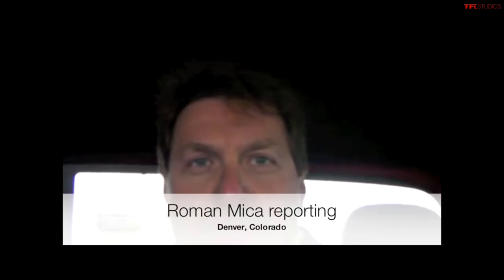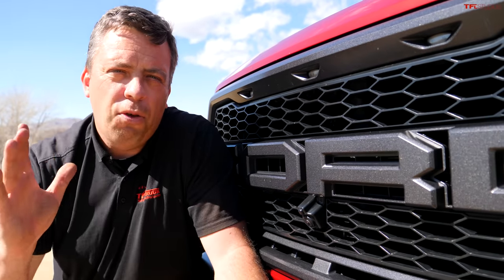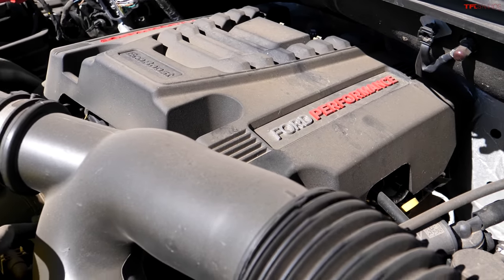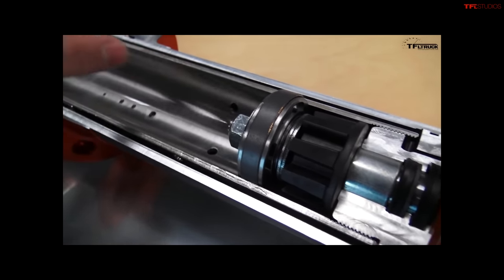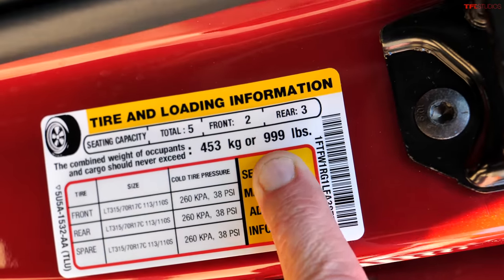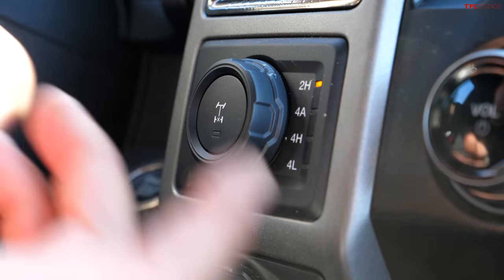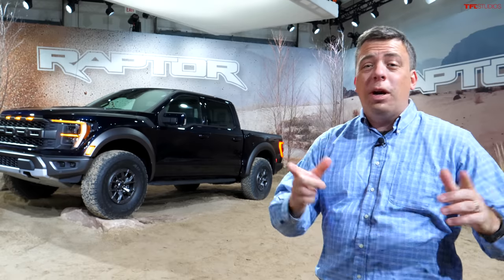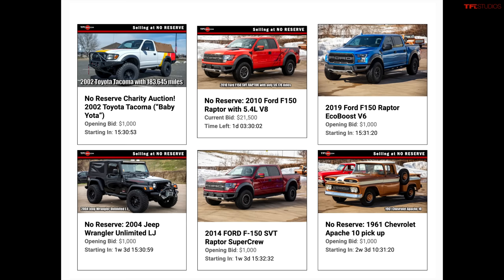If You Love The Ford F-150 Raptor, You’ll Like This TFL Expert Buyer's Guide!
The Ford F-150 Raptor is more than just a truck — it's practically an institution at this point. If you're looking to get in on the action, you'll soon have three generations to choose from, but which one is the best for your needs? In this video, Roman and Andre go through the details of each generation (TFL's owned both first and second-generation Raptors!). Check it out!